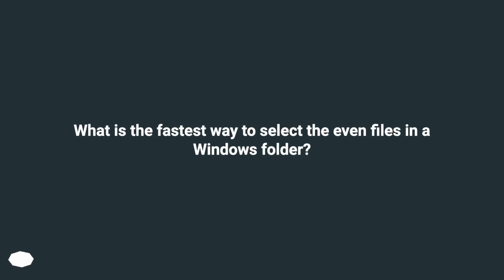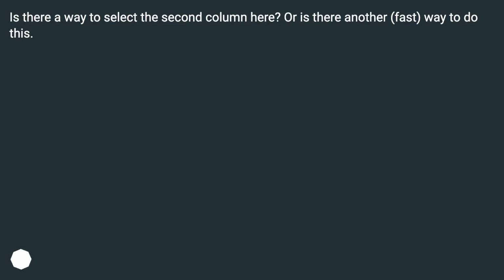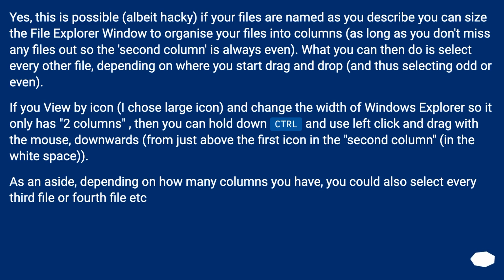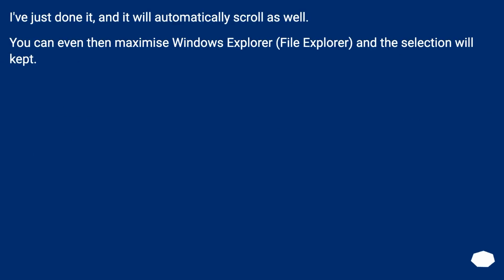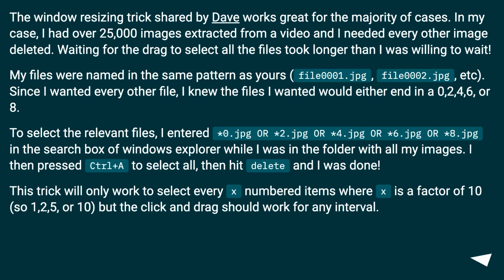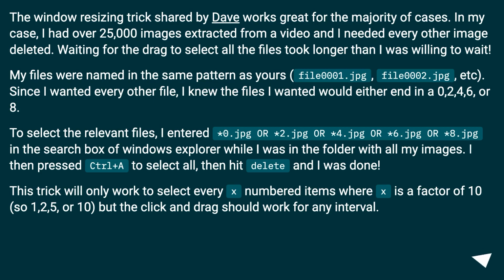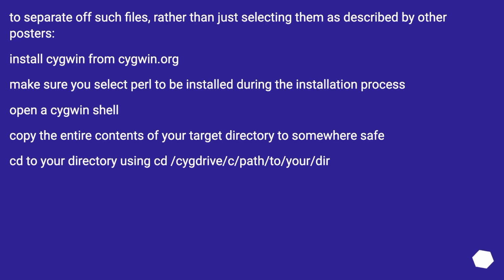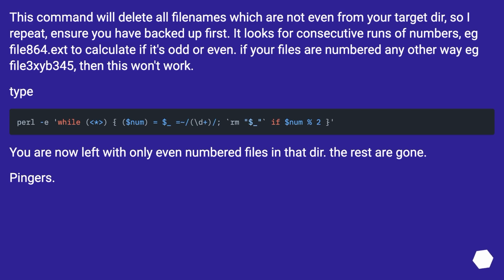What is the fastest way to select the even files in a Windows folder?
Chapters
00:00 Question
00:59 Accepted answer (Score 21)
02:13 Answer 2 (Score 4)
03:40 Answer 3 (Score 0)
04:56 Thank you